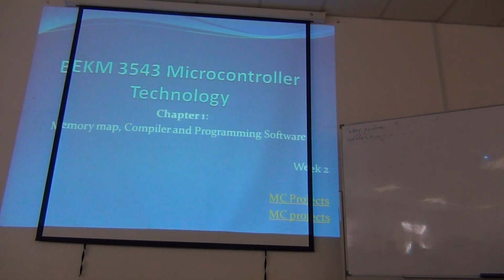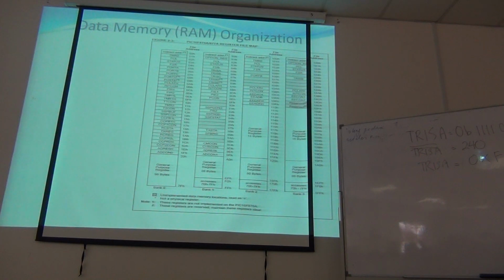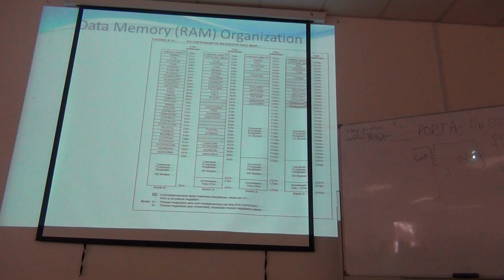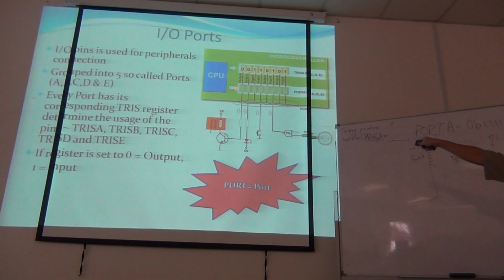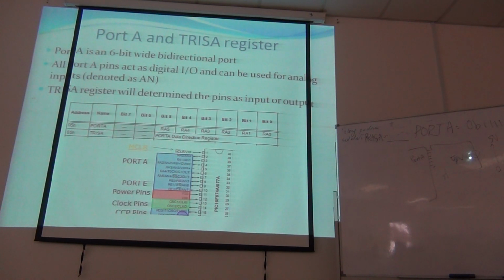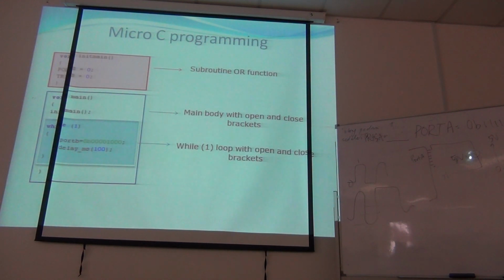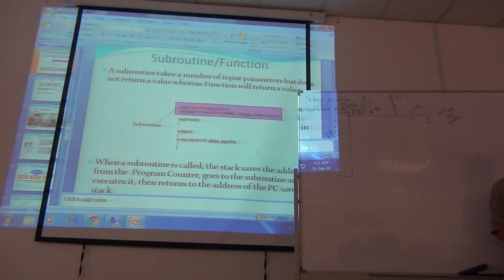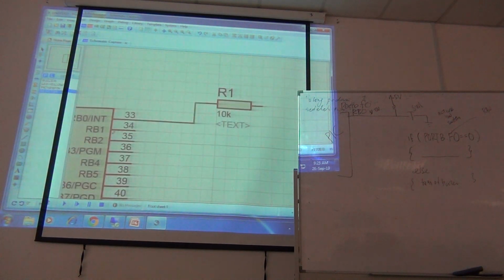Microcontroller Class Week 3